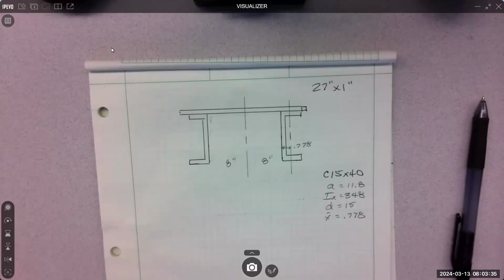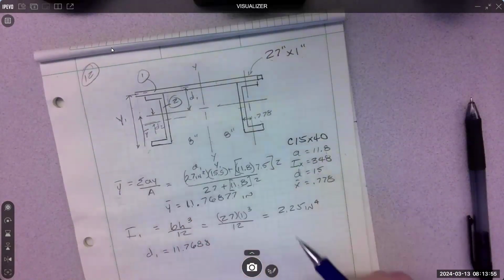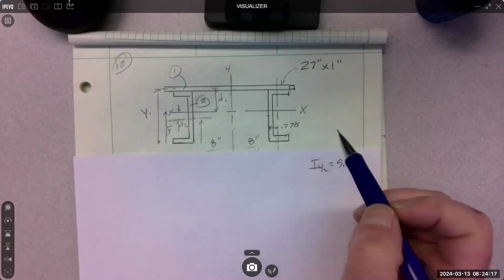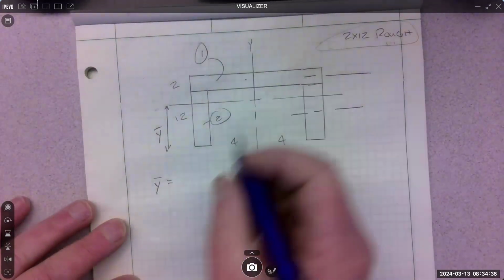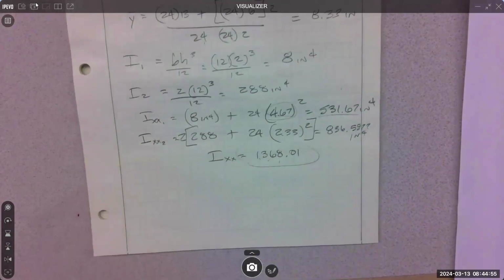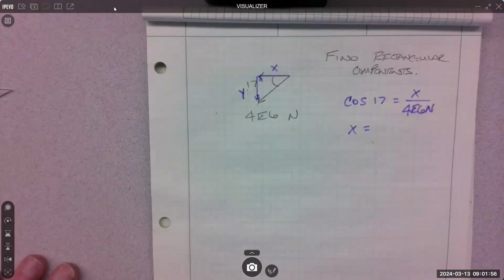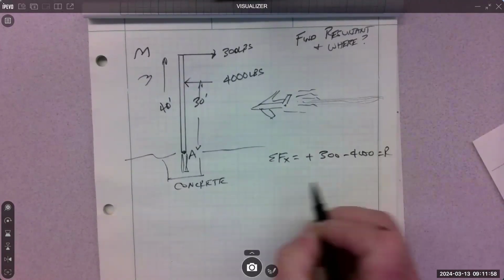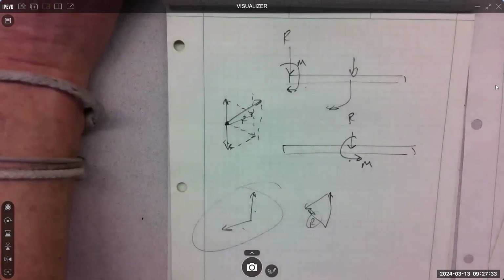ET221 Recorded lecture ch8 and final